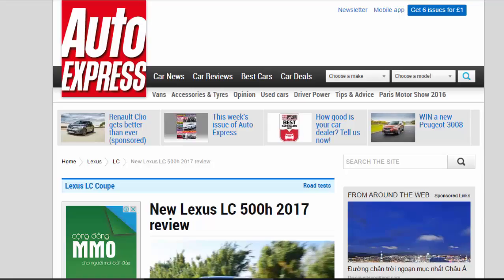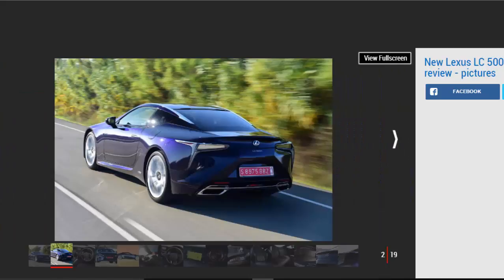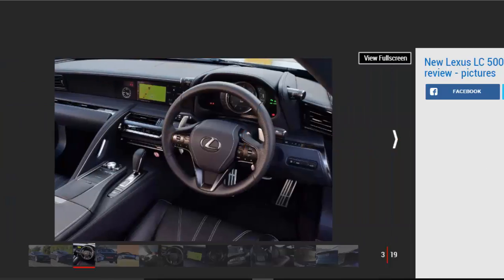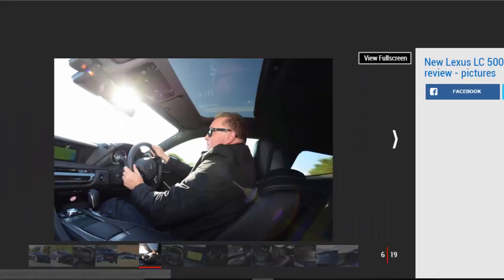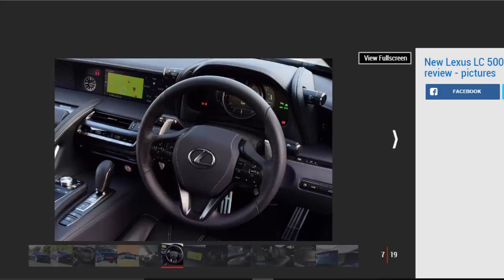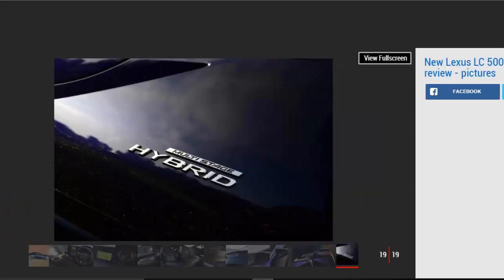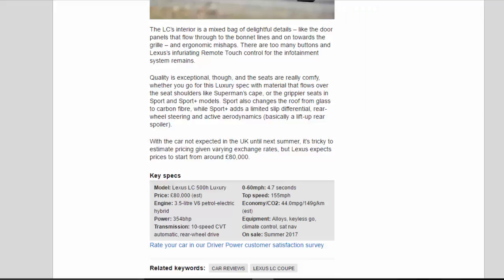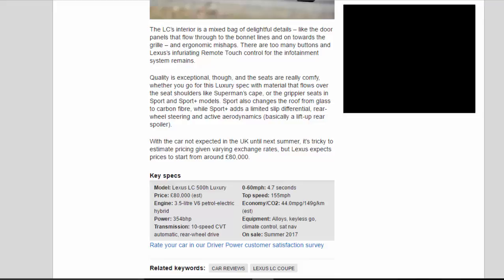Car Review - New Lexus LC 500h 2017 Review - Read Newspaper Tv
Read newspaper:
Car review - New Lexus LC 500h 2017 review
Source: autoexpress.co.uk